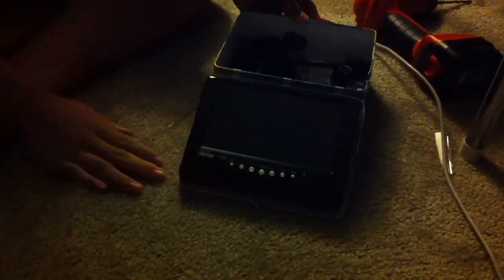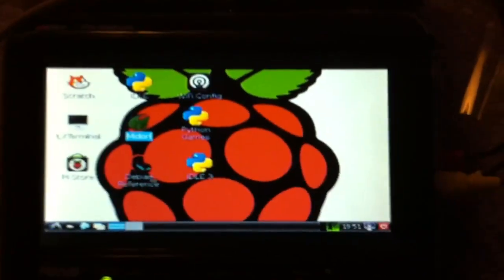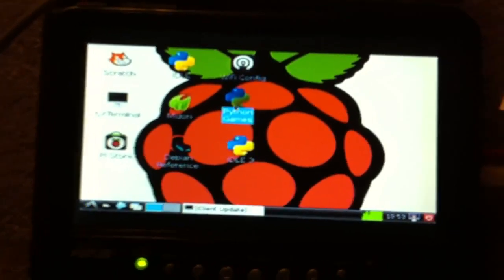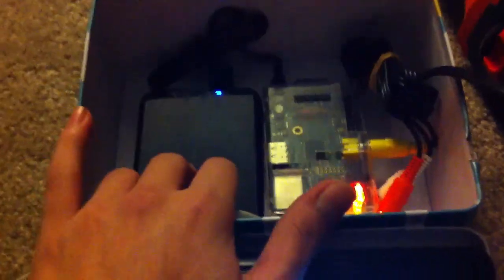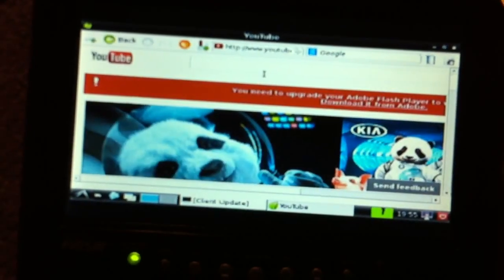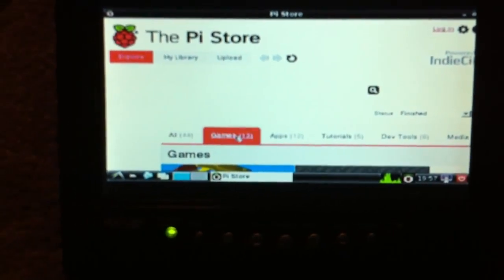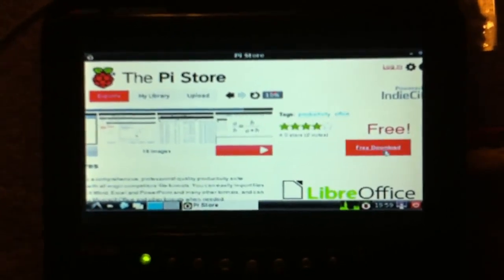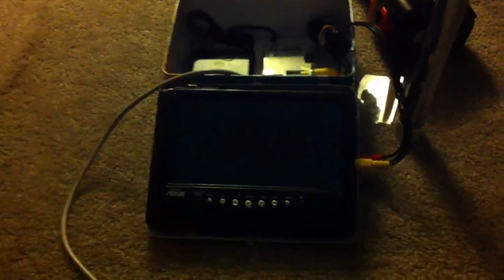Raspbery Pi Computer in a Lunchbox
My friend Tyler and I decided to put a Raspberry Pi into a lunchbox, and make it 100% portable. It cost me less than $150 for all the parts, and the Pi itself.